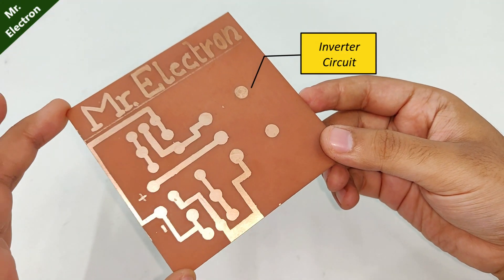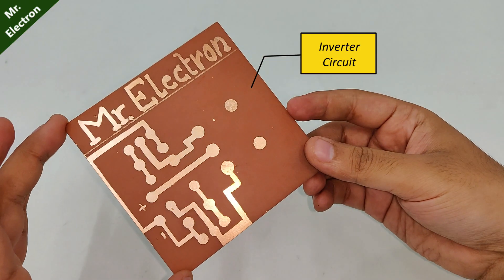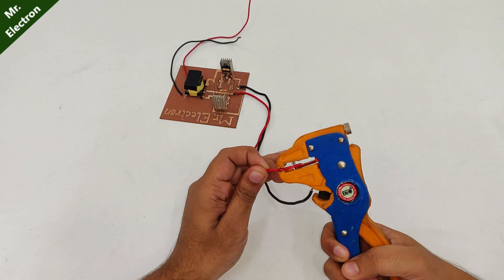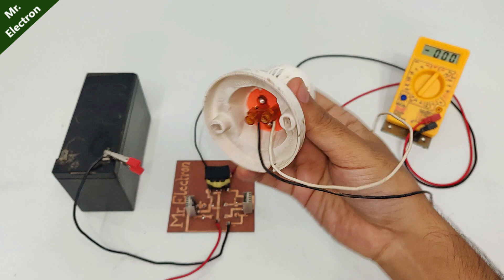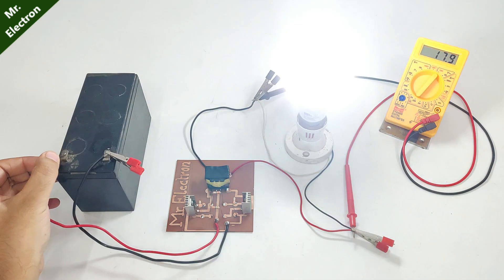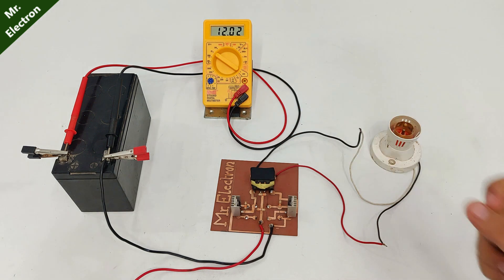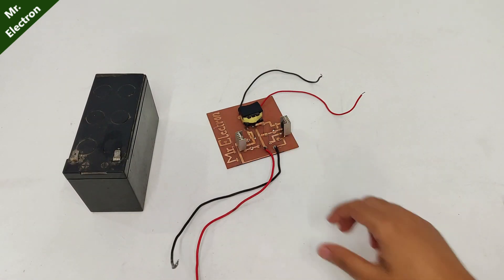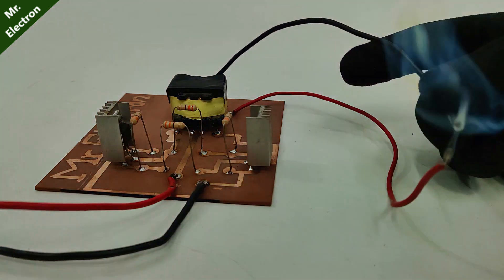12V DC to 220V AC Converter 100W Inverter - School Project Idea 2022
👉 𝐁𝐔𝐘 𝐏𝐚𝐫𝐭𝐬 𝐟𝐫𝐨𝐦 𝐀𝐌𝐀𝐙𝐎𝐍/𝐁𝐀𝐍𝐆𝐆𝐎𝐎𝐃 In this video i will be making a very powerful yet simple Inverter 12V to 220V DC to AC Converter using 2 Mosfets IRF540N and a Ferrite Core Transformer. It is a really cool school project idea 2022.